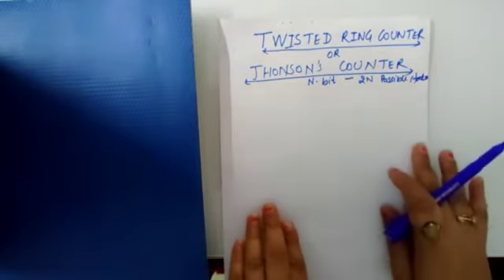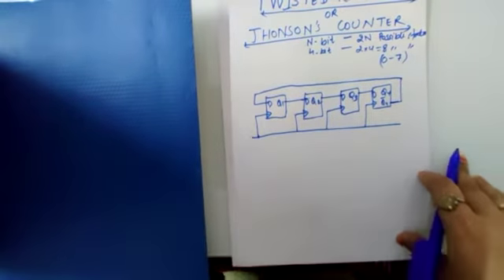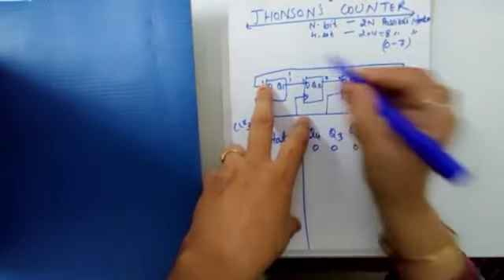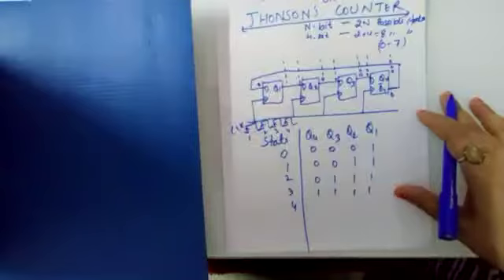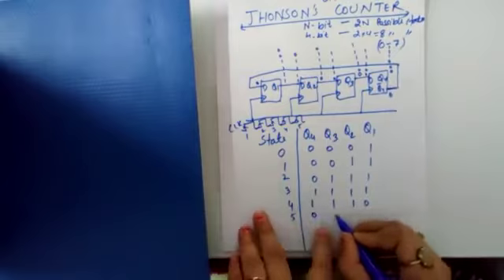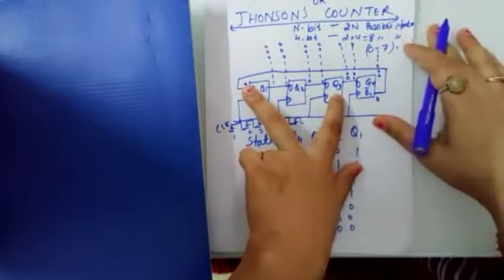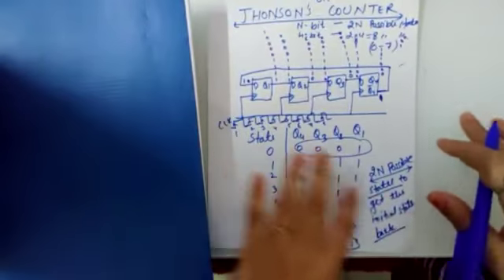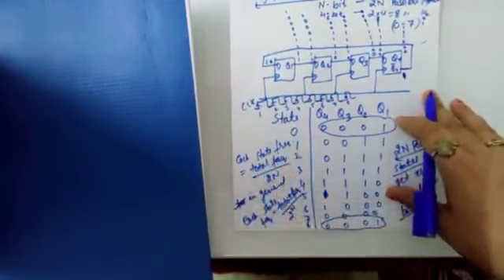Twisted ring counter